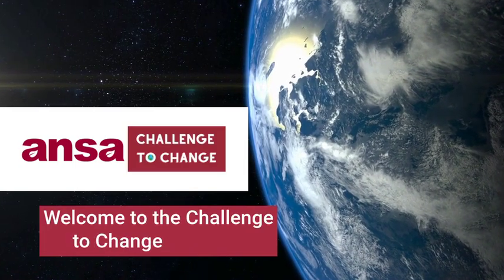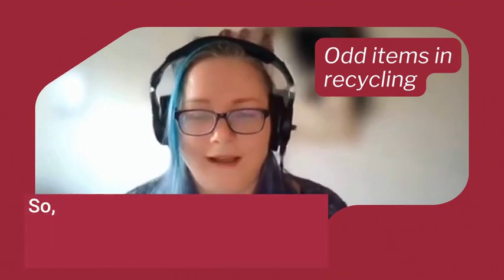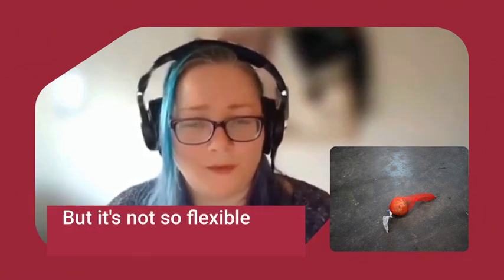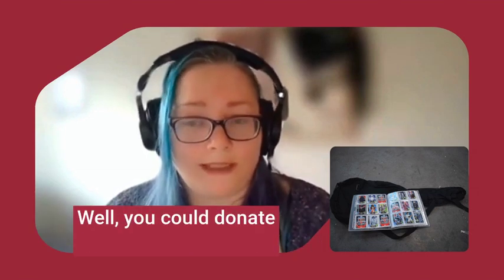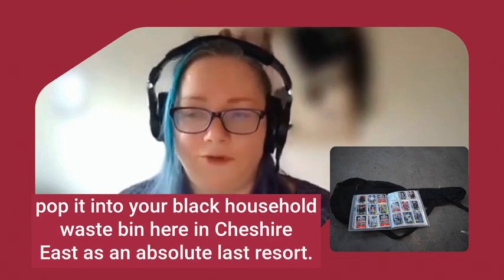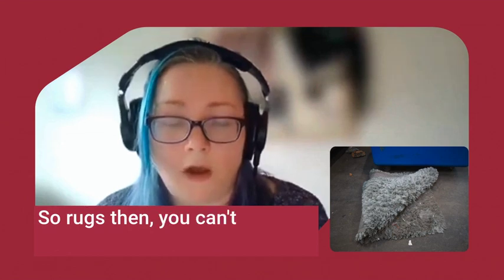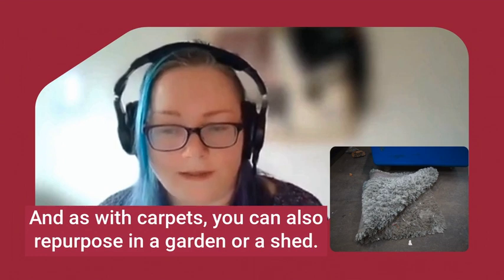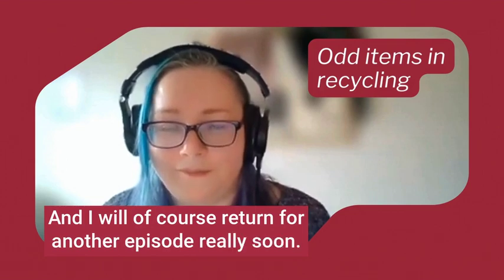Ep 78: Odd items found in recycling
Welcome to Episode 78 of the Challenge to Change Podcast! In this exciting episode, we uncover some of the strange items found in recycling here in Cheshire East. Tune in for a surprising and informative journey into the world of recycling! To listen to the audio version of the podcast

Listen to the audio on Amazon music, Spotify, Listen Notes, TuneIn, Alexa and Podbean.